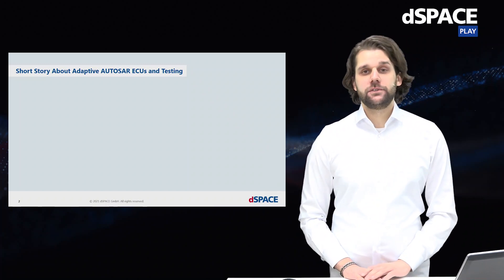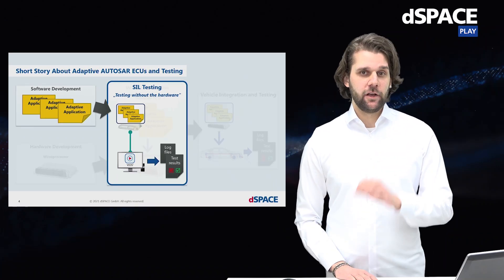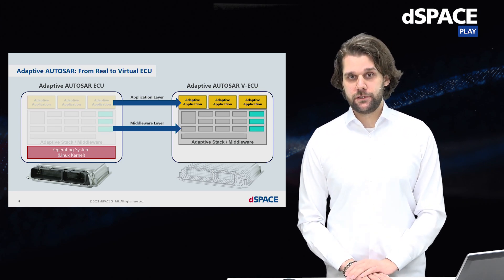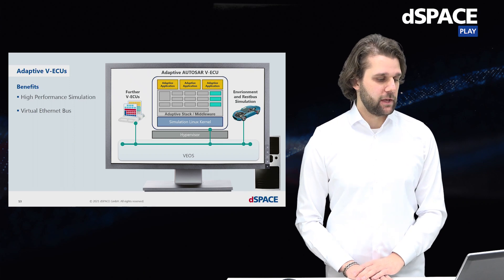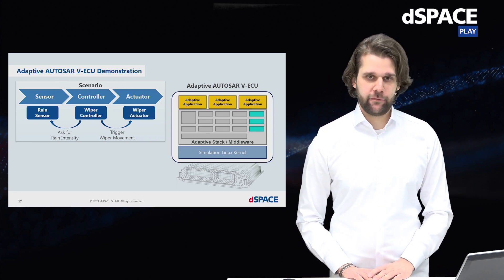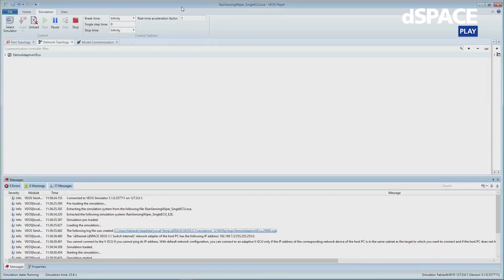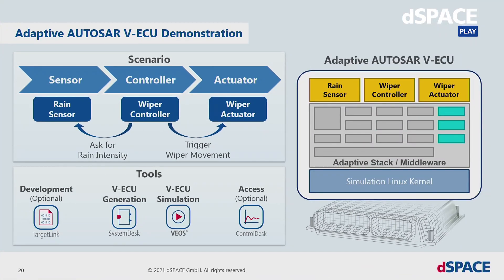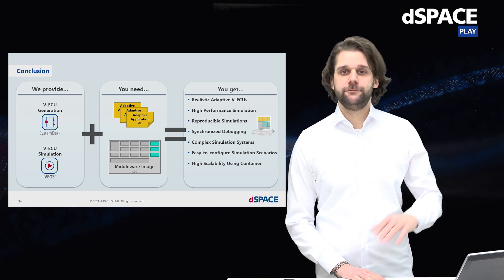Adaptive AUTOSAR Virtual ECUs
To support the development of modern automotive software like ADAS/AD applications, AUTOSAR introduced the Adaptive Platform. One great option for testing these adaptive applications is software-in-the-loop testing, using what is known as V-ECUs.

With the dSPACE SIL tool chain, you can generate and simulate Adaptive AUTOSAR V-ECUs - as presented in our newest Innovation Coffee Break.